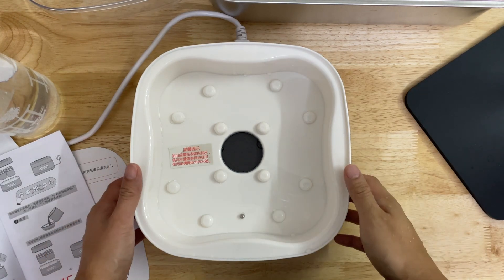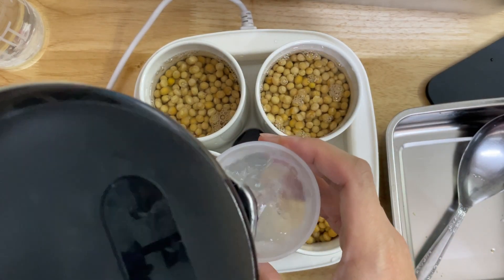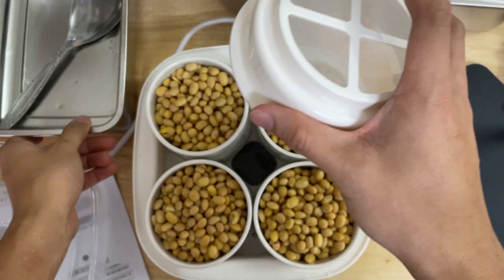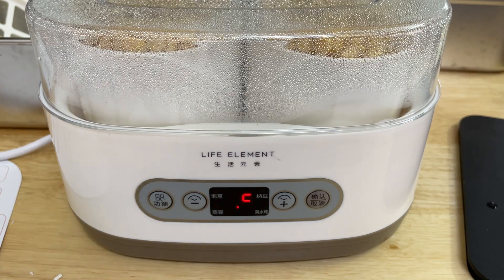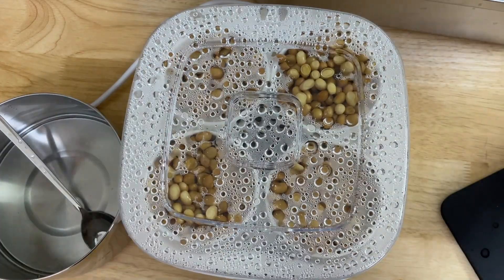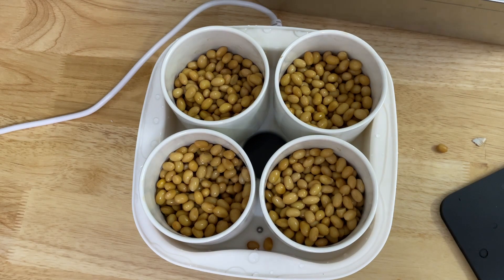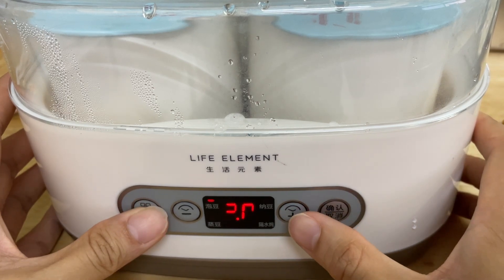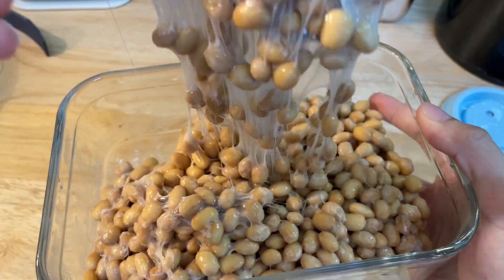Natto Making Machine Demo ( How To Make Natto At Home ) DIY Natto Homemade Nattokinase Natto Recipe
Life Element Brand